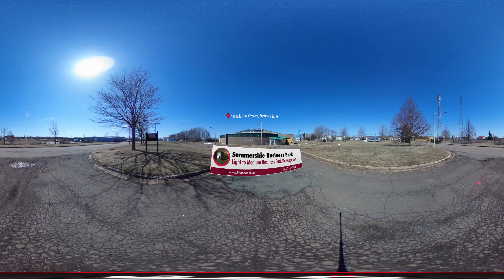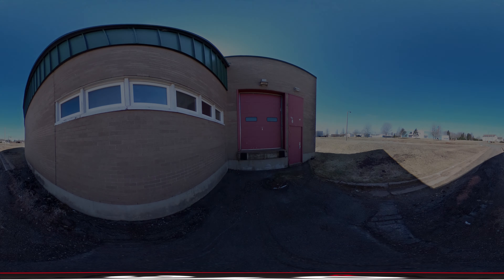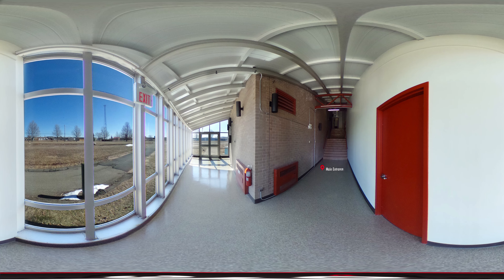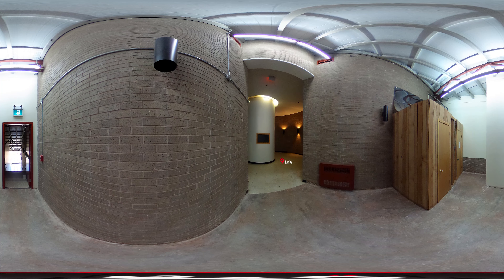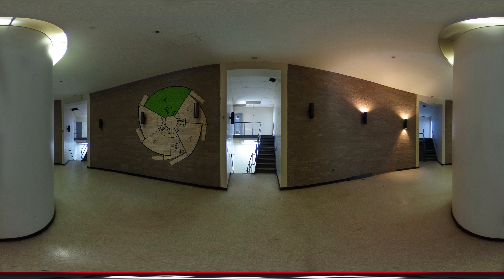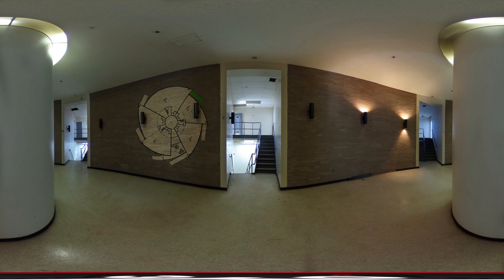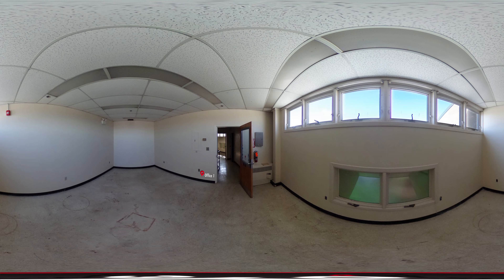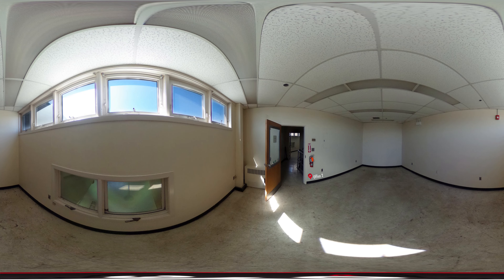Summerside Business Park (East Mall) - Virtual Tour - 360 Video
On a slow connection? View the individual images by clicking below on the Google Maps Spherical Photo or Flickr Gallery links.

The Summerside Business Park is a well-established light/medium business park. It is located in the commercial hub of western Prince Edward Island, within close proximity to the Trans Canada Highway.

The 34-acre site is significantly developed, however, there are a number of development lots still available. In addition to a diverse range of manufacturing operations, the Summerside Business Park with its fibre optic connections is also the home to a call centre. Lease space from single offices to production space is available in increments of 2,000 to 14,000 square feet.

The development is within easy access to the Slemon Park Aerospace & Industrial Technology Centre, and the large Canada Customs and Revenue Agency's Summerside Tax Centre. It is also within a half hour drive to our neighbouring province of New Brunswick. The park is owned and managed by Prince Edward Island Business Development, with on-site maintenance and property management services available.

Norma Kennific, BBA, DPA
Finance PEI
94 Euston Street
Charlottetown, Prince Edward Island
Canada  C1A 7M8